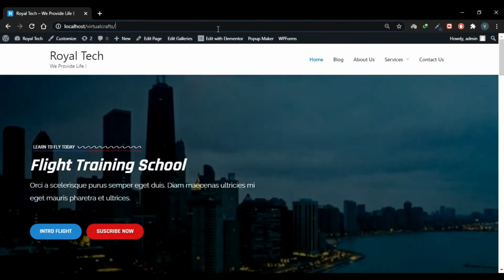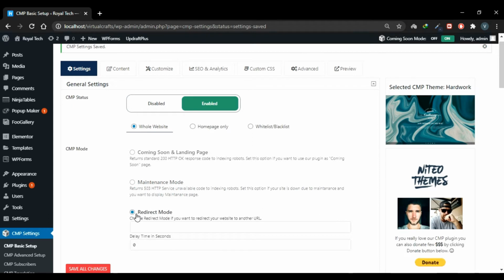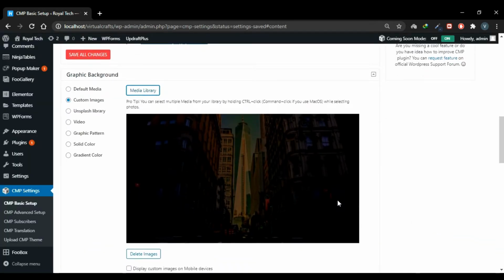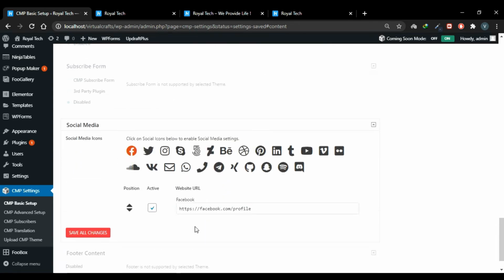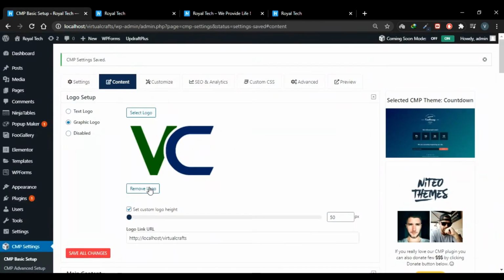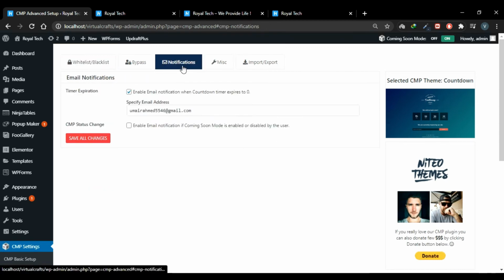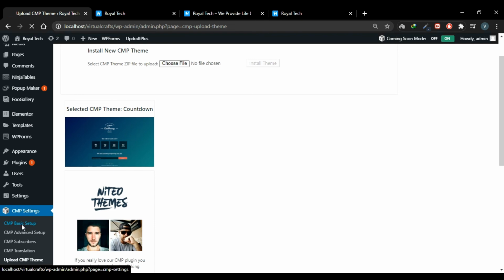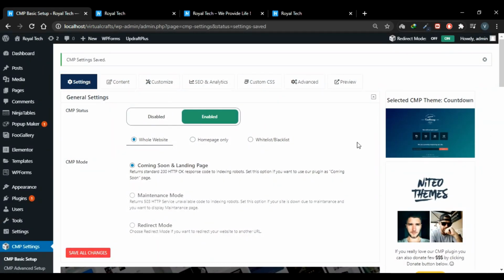How To Add A Coming Soon Or Maintenance Page To Wordpress Website | Virtual Craft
This video explains how to add a coming soon or maintenance page to your wordpress website. We usually add coming soon page to wordpress website if the website is under construction after we purchased a new domain. The user is simply shown a page with a logo, a heading, a countdown timer, a message, social profiles and a copyright footer text instead of "the website doesn't exist" page. The maintenance page is added if you already have a website and you're currently making changes to your website. This video explains in detail how to add maintenance page in wordpress.